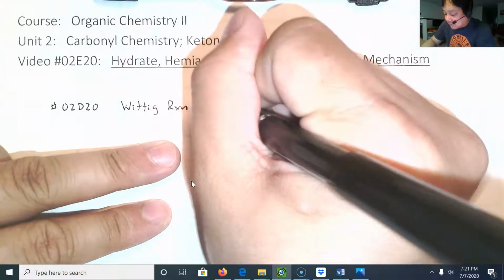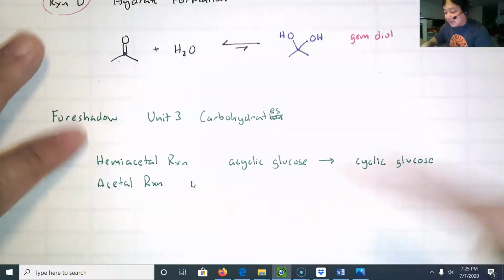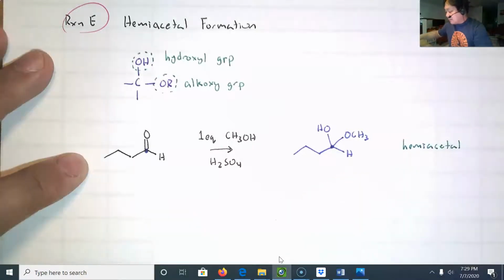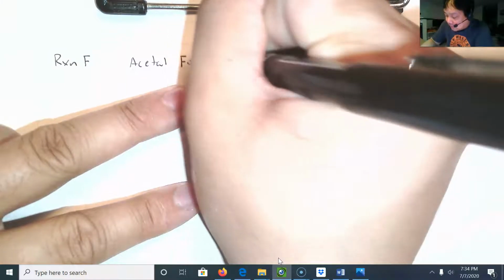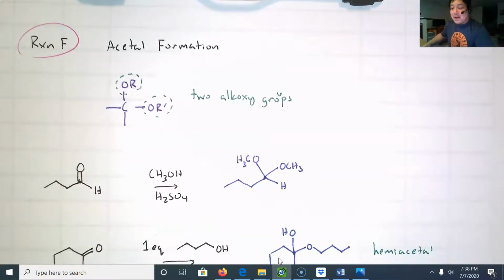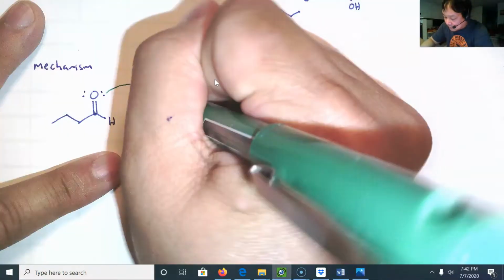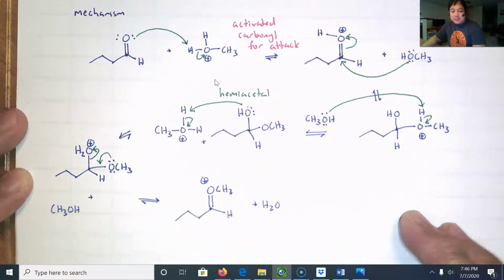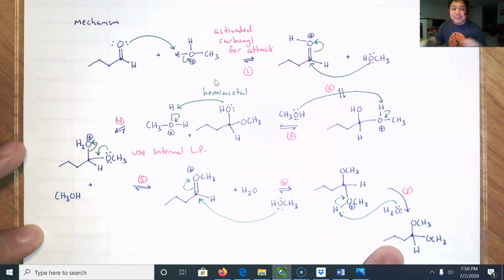HEMIACETALS AND ACETALS: Formation And Mechanism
Hello - Here, I go over aldehyde and ketone addition reaction where the nucleophile is water or an alcohol. The products can be a hydrate, hemiacetal, or an acetal. The full mechanism for acetal formation is shown.

Reactions Checklist
Rxn D: Hydrate Formation
Rxn E: Hemiacetal Formation
Rxn F: Acetal Formation

Rxns D and E will be very important in the Carbohydrates unit, Unit 3. I go over tricks to memorize the mechanism of acetal formation (7 Steps). It starts with Step 1: Protonation of the carbonyl oxygen to "activate" the carbonyl for nucleophilic attack. - GG

*This is video 3, 02E20, for unit 2, in the organic chemistry II course.